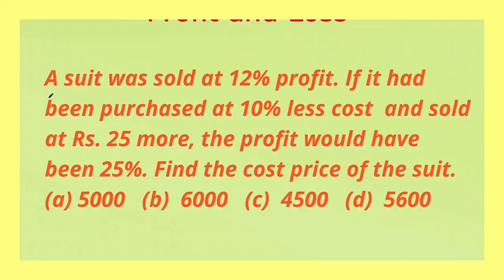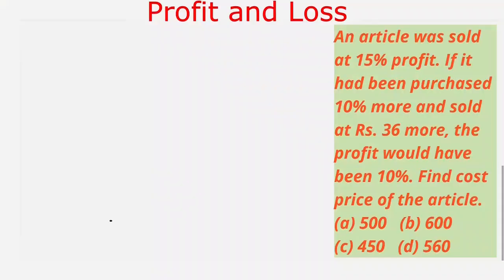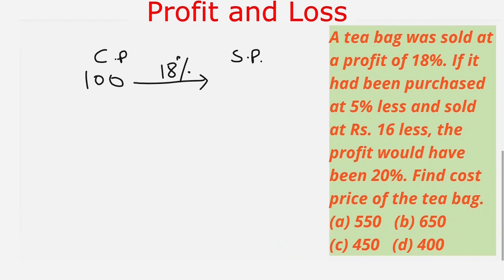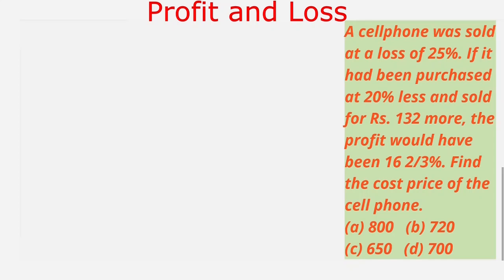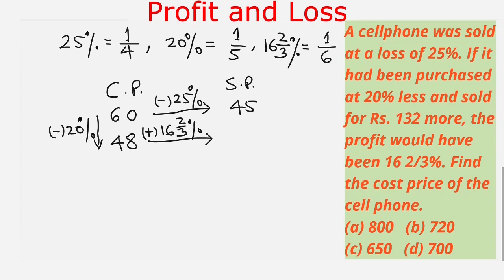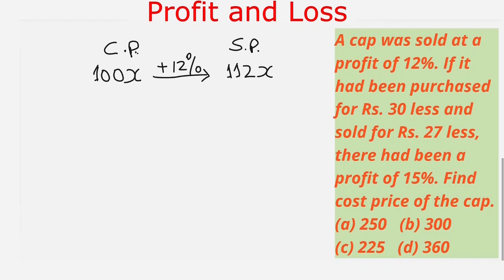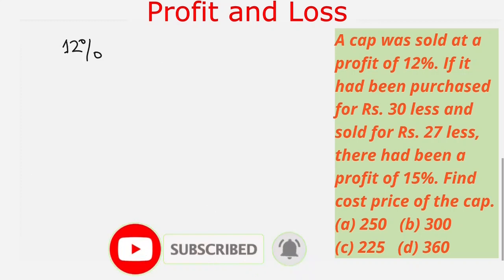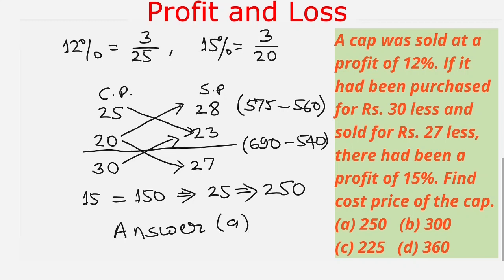Profit and Loss | Part 18